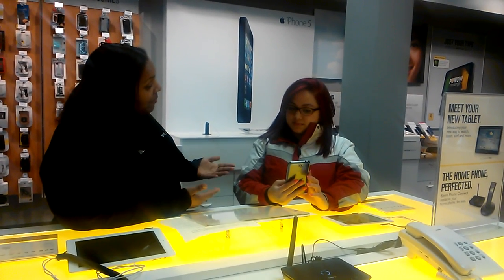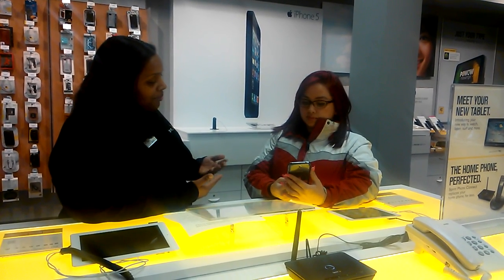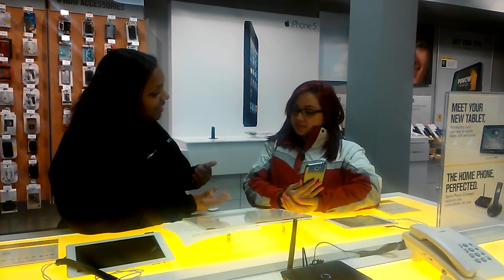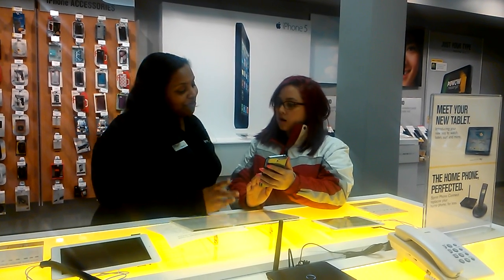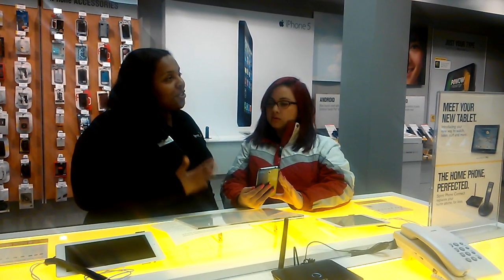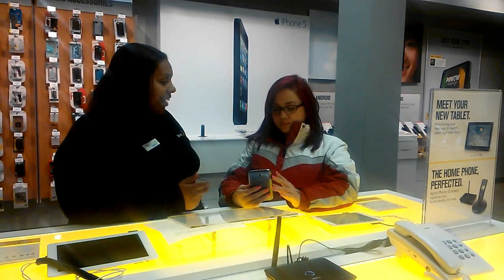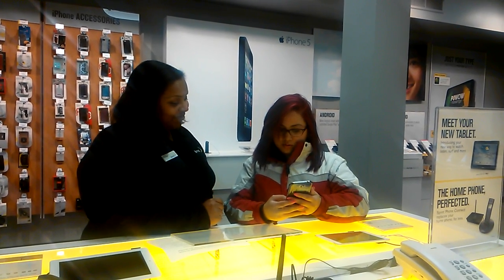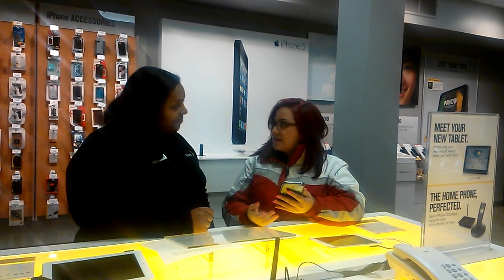Sprint Zone Setup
Claudia has just purchased her Galaxy Note 2 and is getting information on the Sprint Zone. As part of her Ready Now Joanna is helping her setup her account through the Sprint Zone App